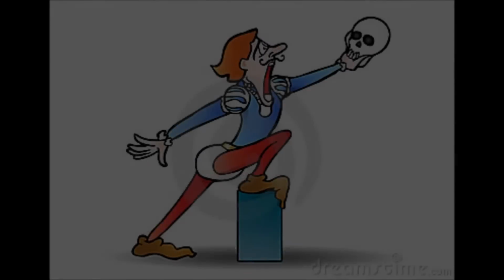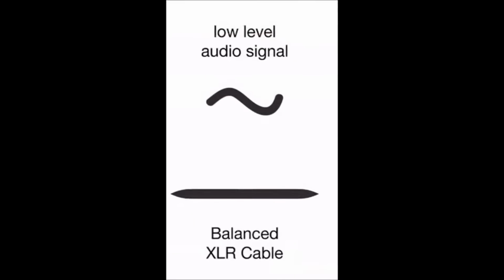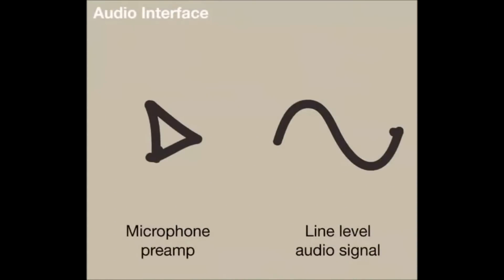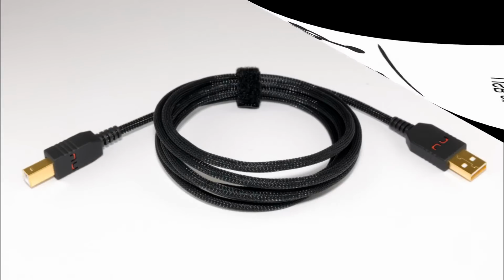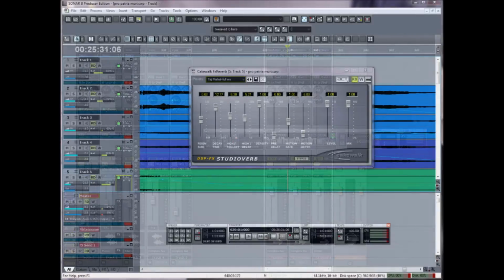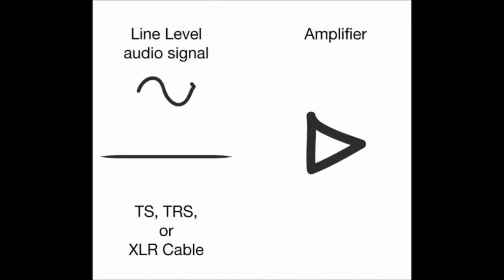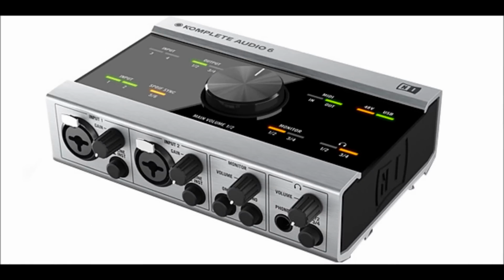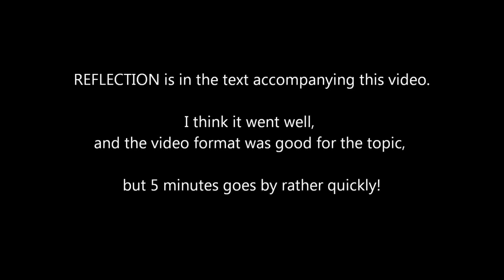IMPMOOC - Week 1 Assignment - Signal Flow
Assignment for Week 1 of Introduction to Music Production.